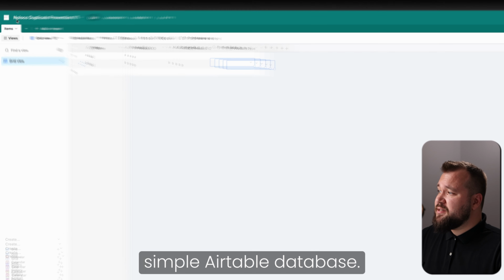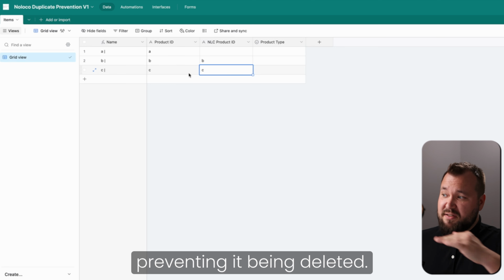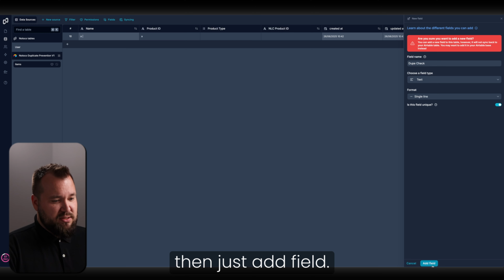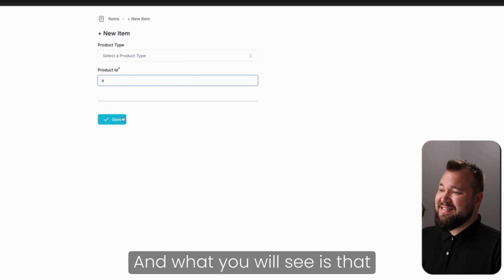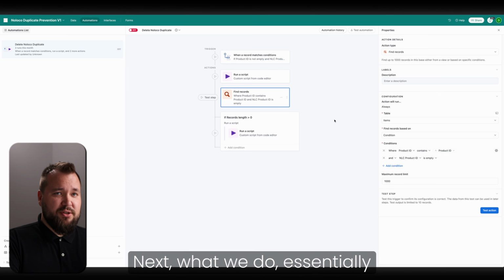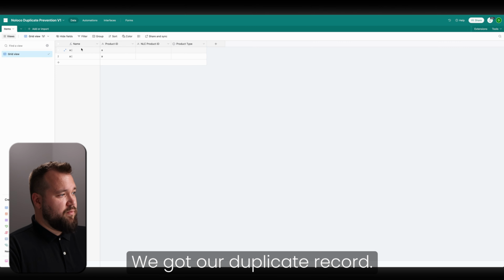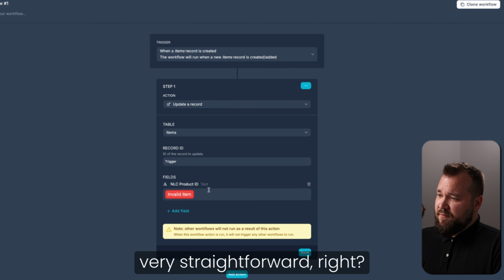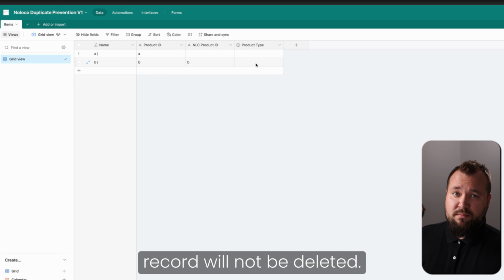Noloco + Airtable: The Ultimate Duplicate Prevention Trick (using Automation)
Curious how to keep your Noloco portal squeaky-clean when using Airtable (or any third-party database)? In this video, I walk you through a super simple Airtable table setup, show a live Noloco form demo where duplicate prevention kicks in, and explain why this method is the best solution I’ve found so far. By the end, you’ll know exactly how to stop rogue records before they even hit your base—no more messy cleanup sessions!